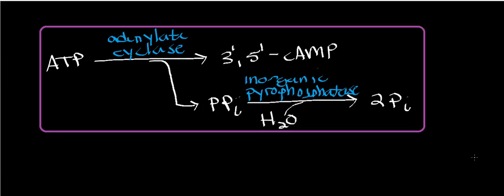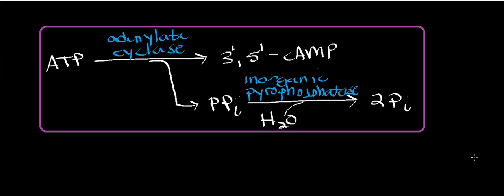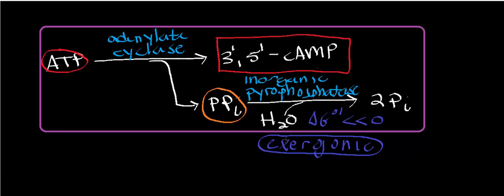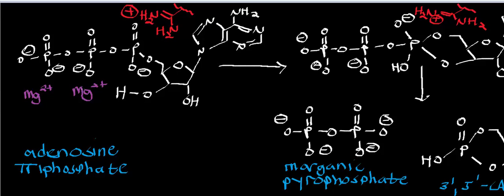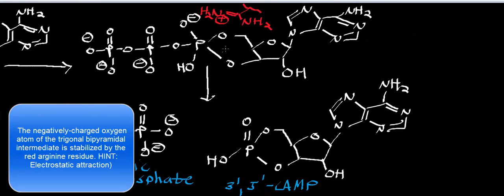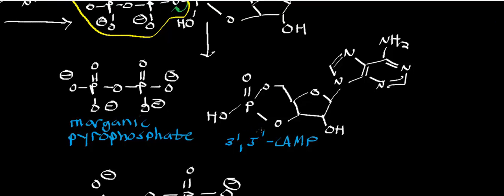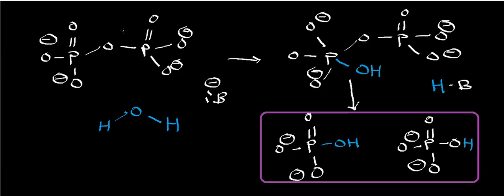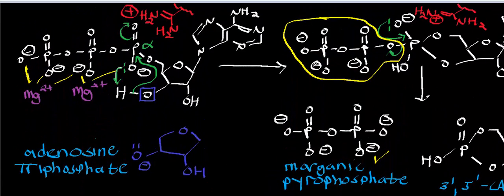Biochemistry | Adenylate Cyclase Mechanism + Inorganic Pyrophosphatase Mechanism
Welcome to Catalyst University! I am Kevin Tokoph, PT, DPT, and this is one of my earlier biochemistry videos where we discuss the mechanisms of two enzymes:
[A] adenylate cyclase
[B] inorganic pyrophosphatase